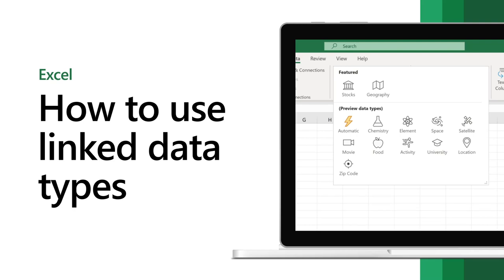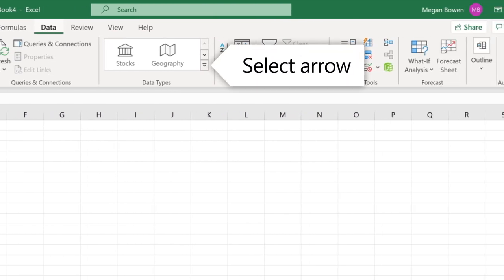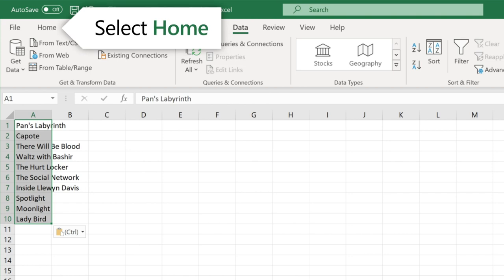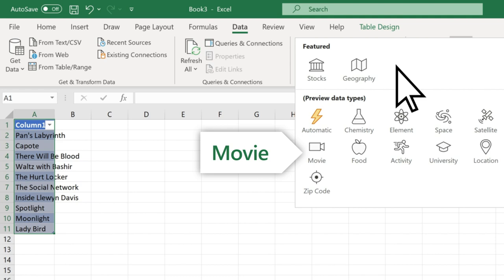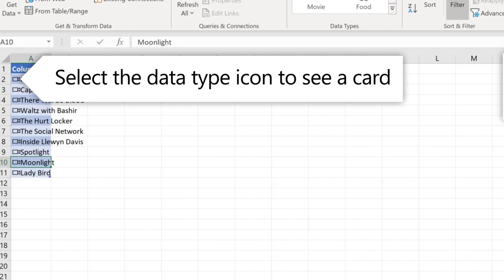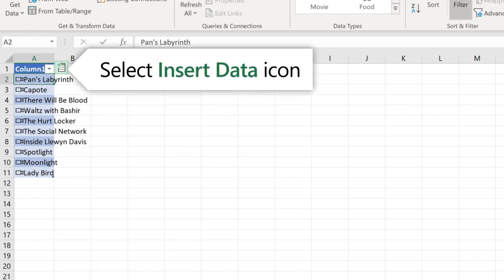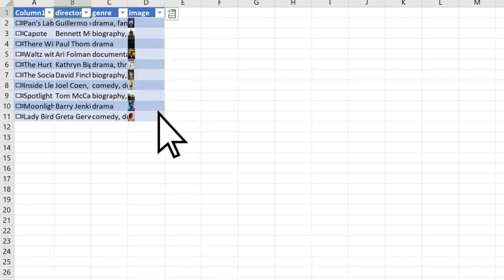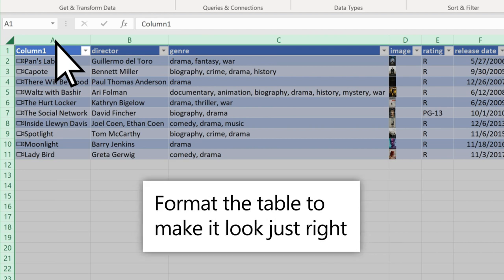How to convert text to a linked data type in Excel | Microsoft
Getting reliable data into your Excel workbook about subjects like cities, foods, animals, constellations, and more, has never been easier. With linked data types, you can insert and work with reliable data from trusted online data sources, just like the Stocks and geography data types. Microsoft has partnered with Wolfram Alpha to provide rich, interesting facts and data on numerous subjects that you can use and refresh—all without leaving Excel.

1. In an Excel workbook, enter specific identifying text into separate cells. We recommend grouping subjects together in a single column with a header row.

2. Select the cells and go to Insert -- Table to convert to a table. Check the box for My table has headers if you've added them.

3. Select the text to convert in the table. Go to Data and in the Data Types group, select Automatic.